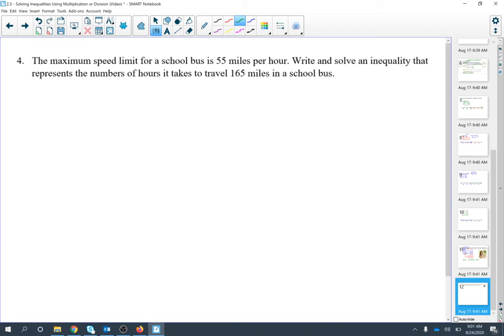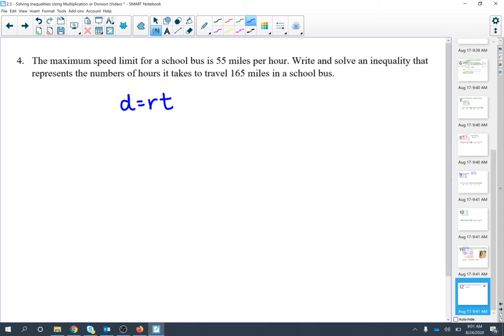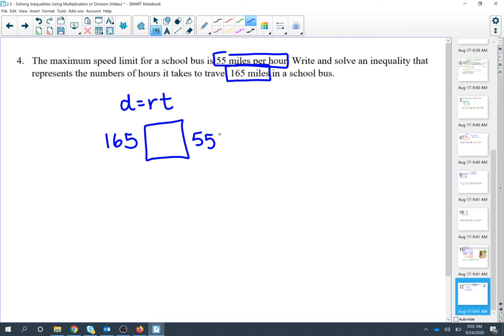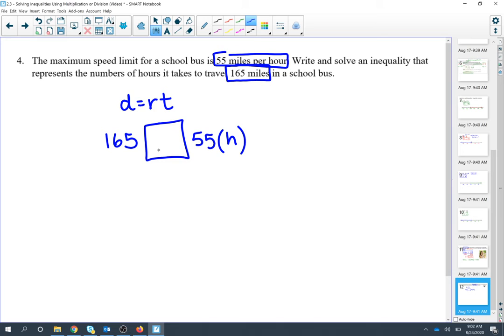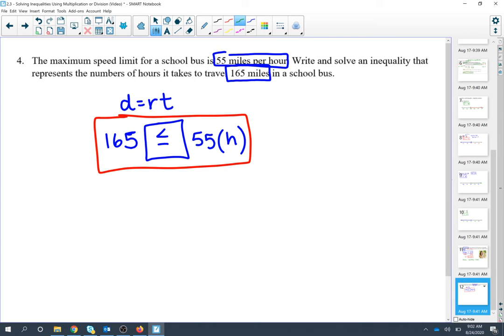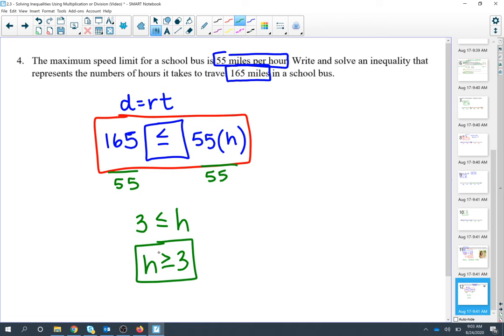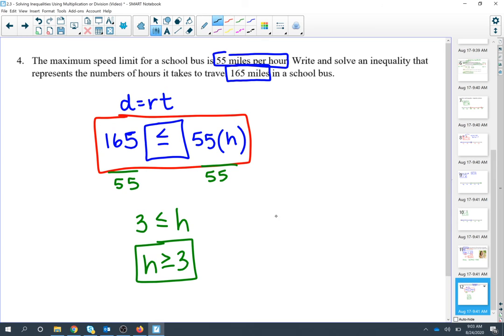2 3 Example 4